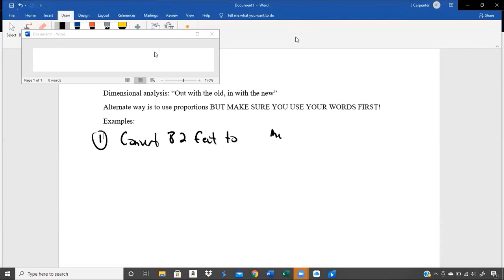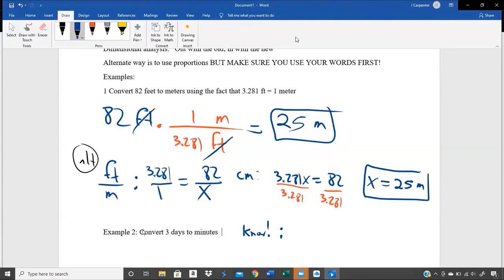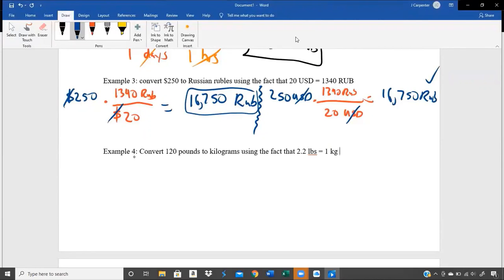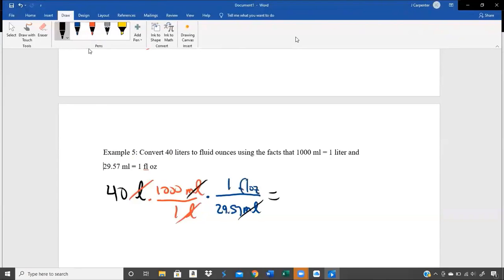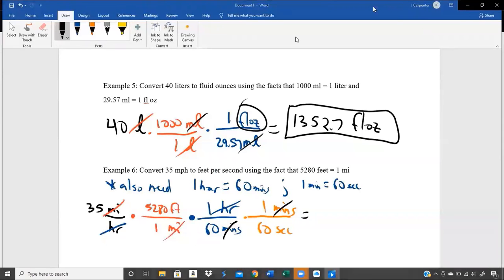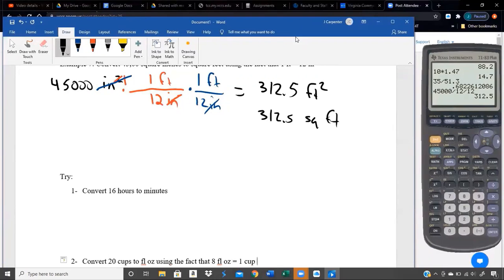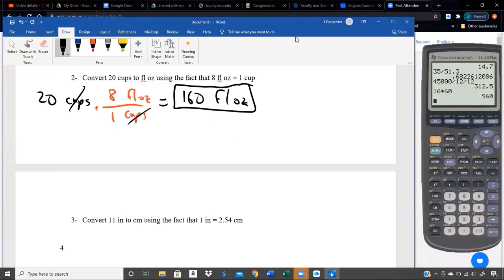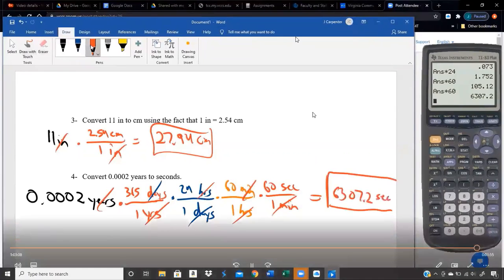MDE 54 2/21/22 Dimensional Analysis